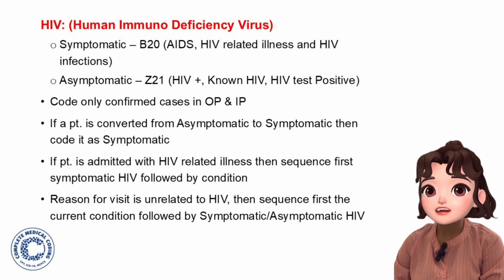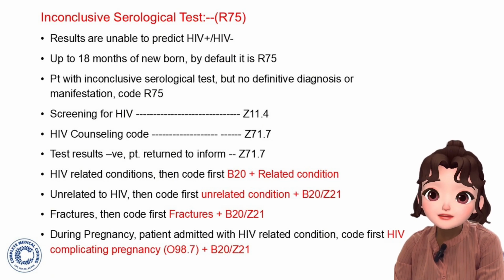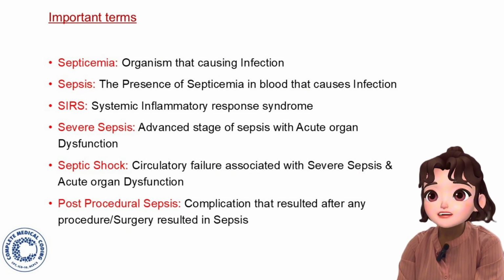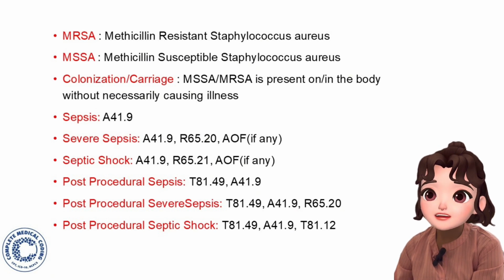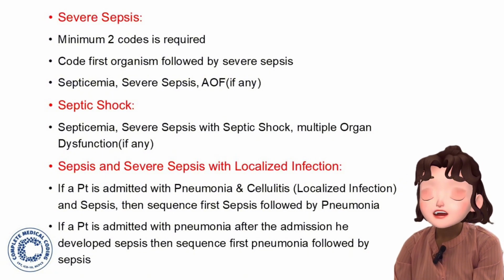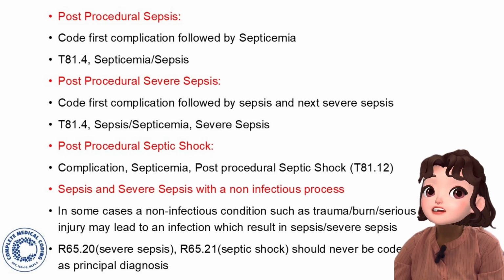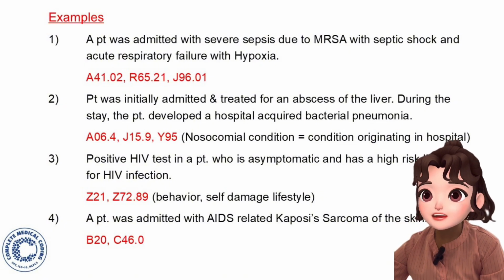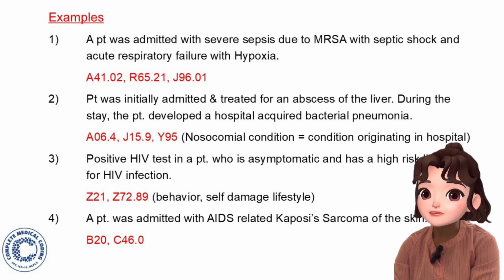CH-104: Guidelines for coding HIV & Sepsis l AAPC l CPC l Medical Coding Course